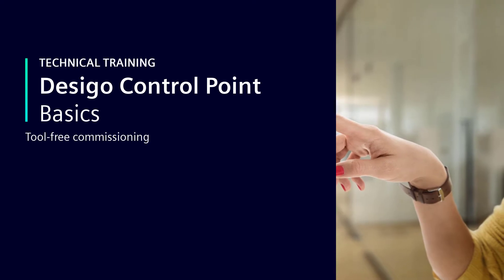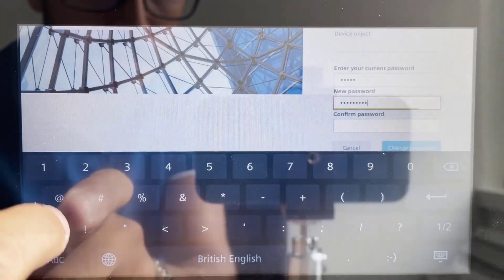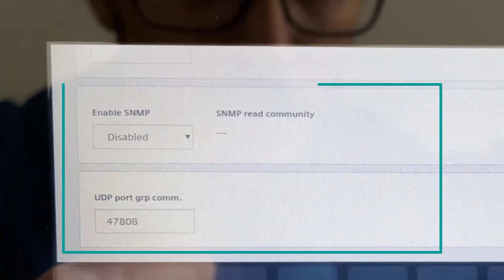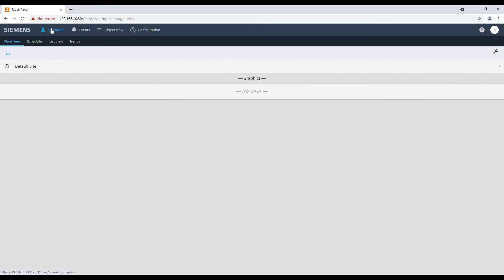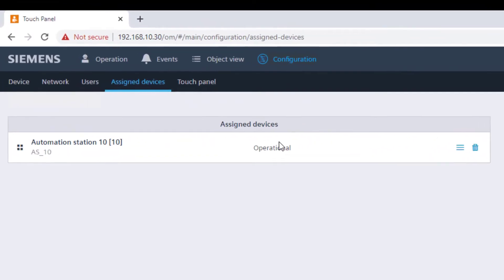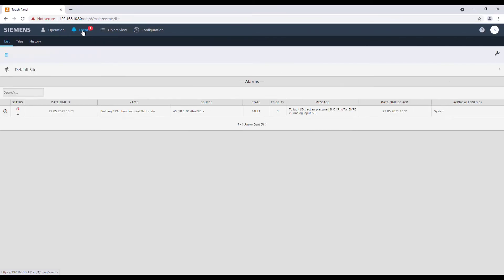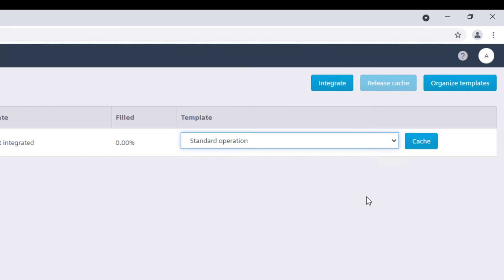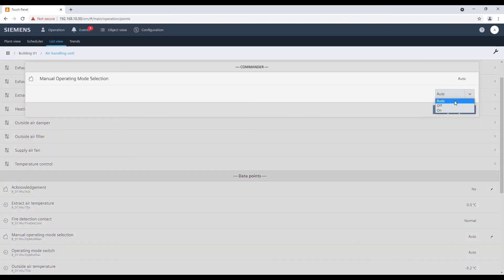Desigo Control Point – Basics – Tool-free commissioning